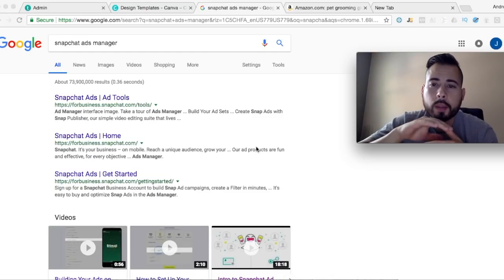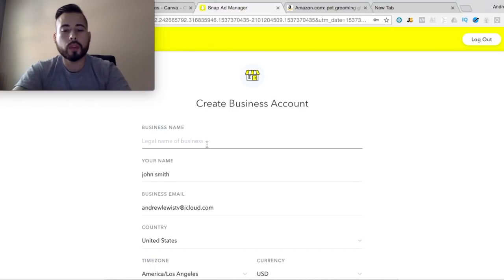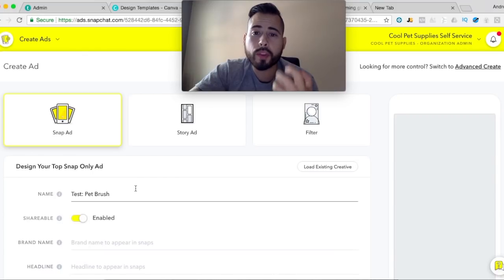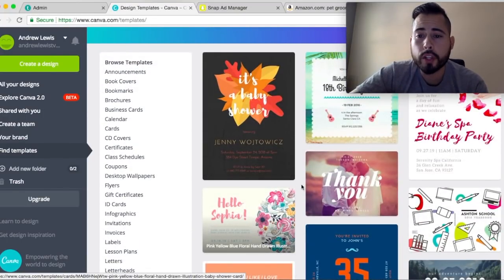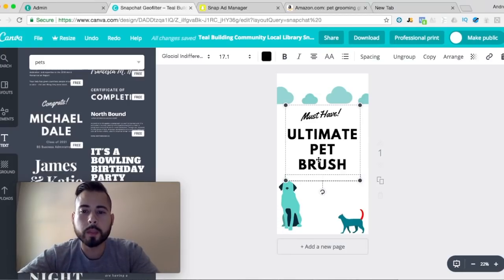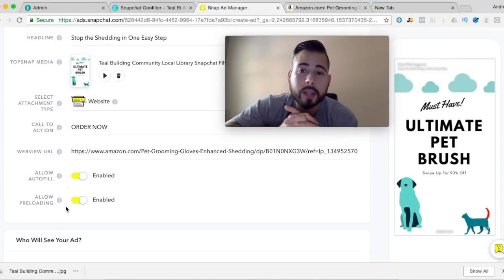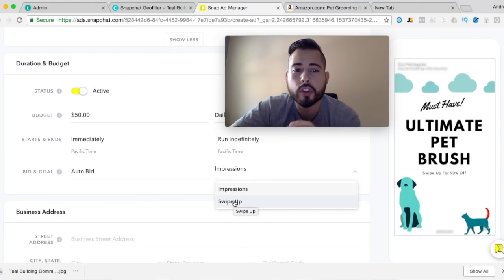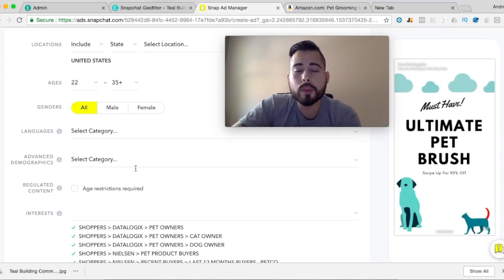STOP USING FACEBOOK ADS! NEW METHOD TO ADVERTISE, RANK & BOOST AMAZON FBA SALES!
STOP USING FACEBOOK ADS! NEW METHOD TO ADVERTISE, RANK & BOOST YOUR AMAZON FBA SALES!

In this video I teach you how to think outside the box and start using under utilized platforms like SNAPCHAT to target and boost your sales!

No other Amazon seller is talking about this method and I wanted to share it with you because I dedicated to bringing you new methods that actually WORK!

▶️ USE THE TOOLS I USE ON AMAZON ◀️

📚Recommended Books 📚

1. Rich Dad Poor Dad
2. Crushing It!: How Great Entrepreneurs Build Their Business
3. The 10X Rule: The Only Difference Between Success and Failure
4. The Obstacle Is the Way:Trials into Triumph